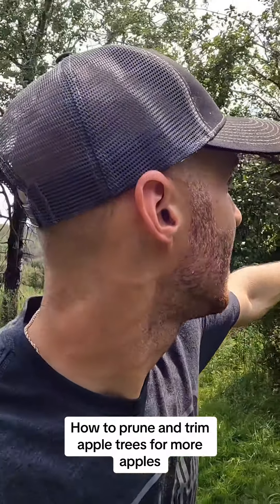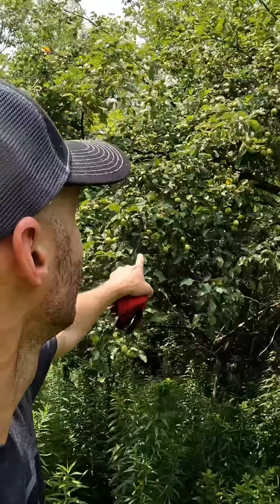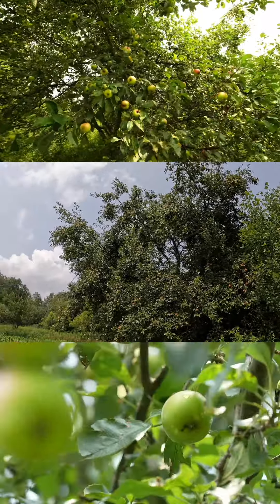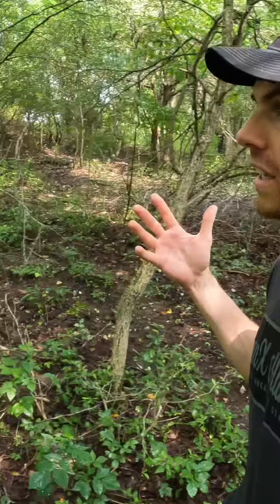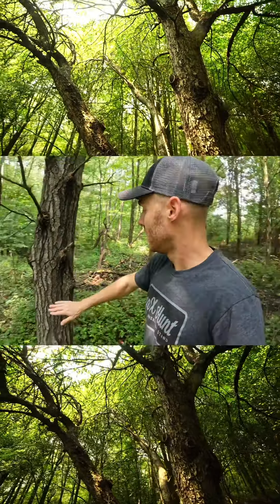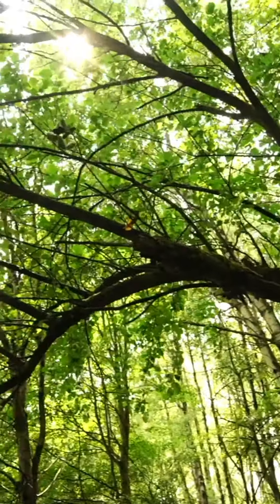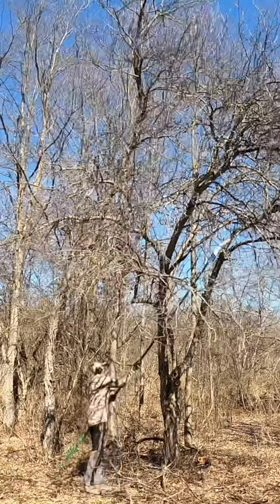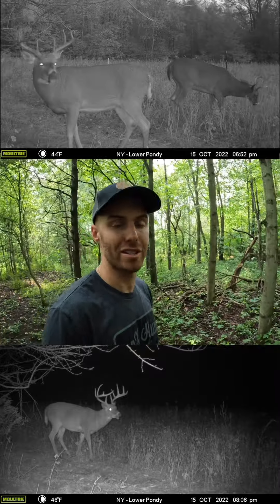How to prune and trim apple trees for more apples! 🦌‼️💯